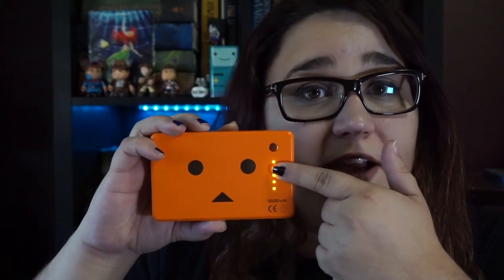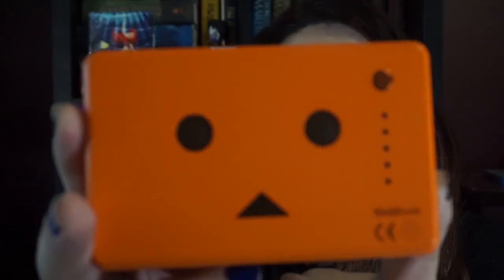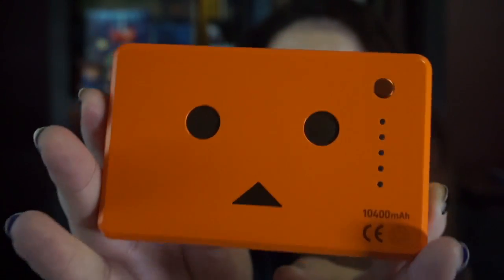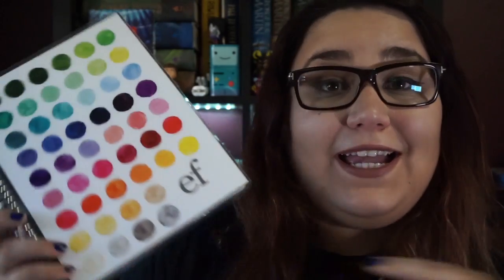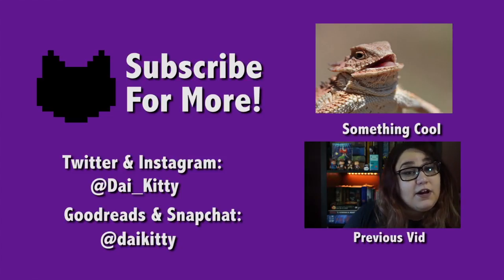July Favorites | Books, Movies, Tv and More!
daikitty